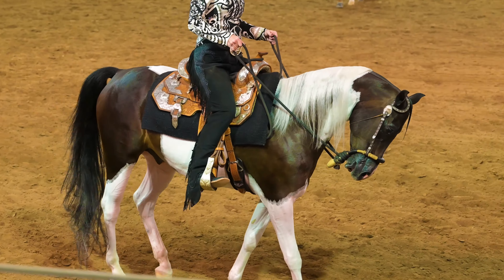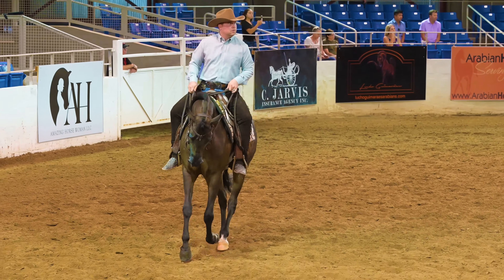Half Arabian / Anglo Arabian Western Pleasure Jr Horse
Watch Class 124 from the Arabian National Breeder Finals for the Half Arabian & Anglo Arabian Western Pleasure with Junior Horses.

From steady jogs to flowing lopes, witness the elegance and skill that make Western Pleasure so enjoyable to watch. Whether you're a seasoned equestrian or new to horse shows, this event is sure to impress! The horses and the western outfits and saddles all look spectacular in this Arabian horse show.